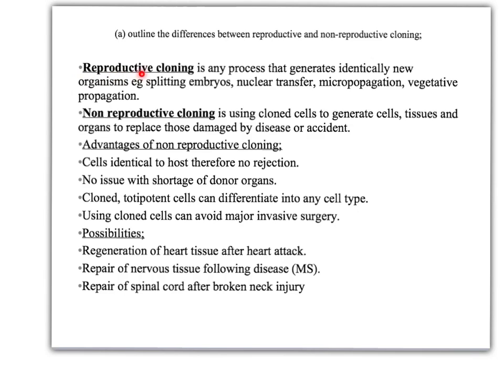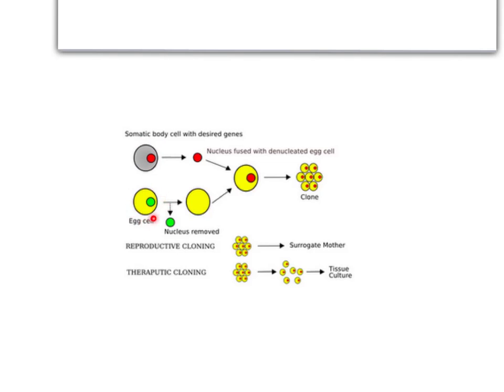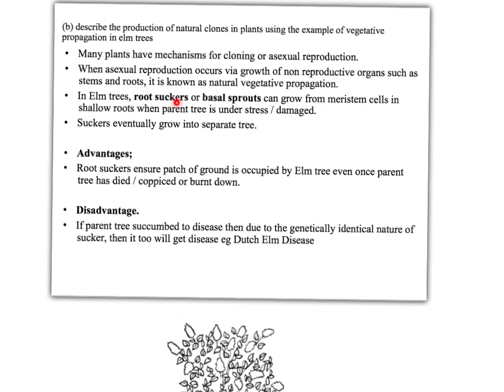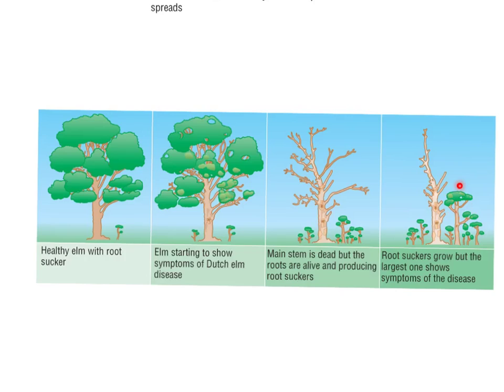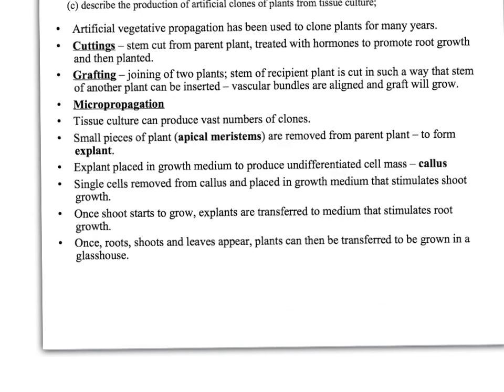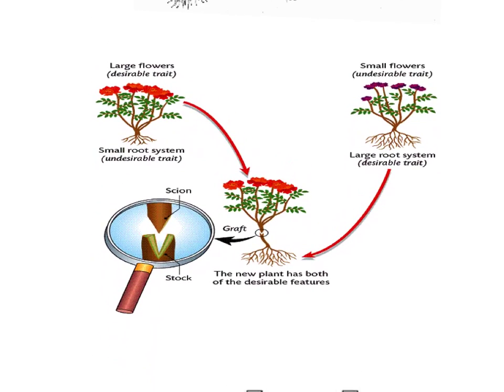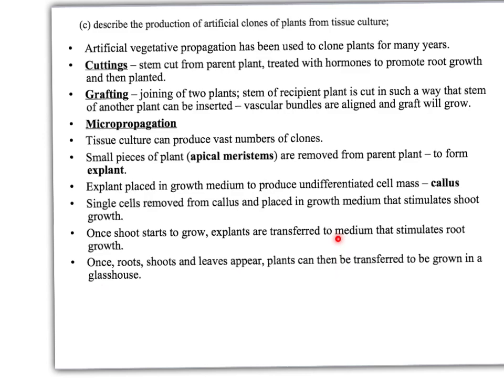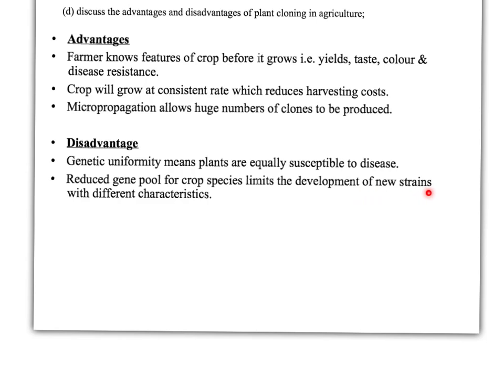F215 cloning in plants